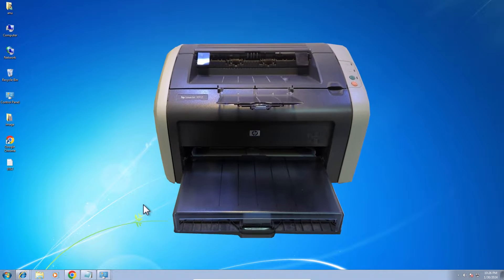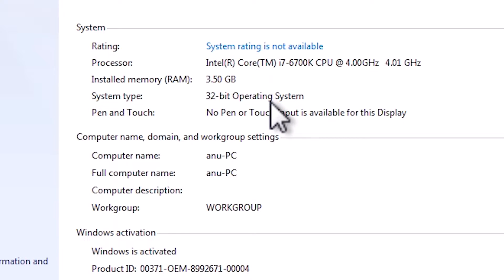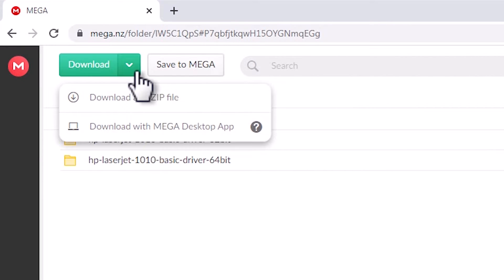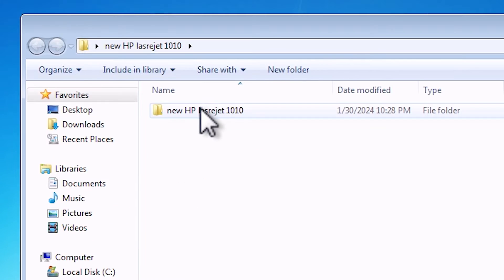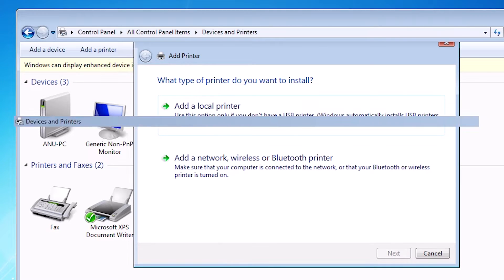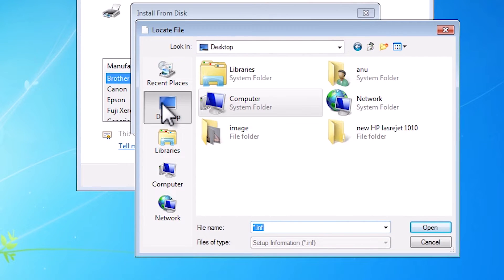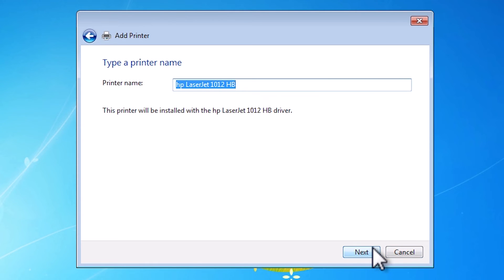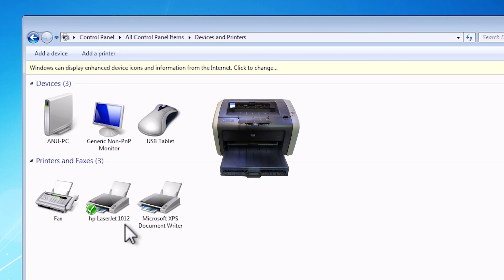How to Download & Install HP LaserJet 1012 Printer Driver Manually in Windows 7 PC or Laptop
🚀 Ready to set up your HP LaserJet 1012 printer on Windows 7 manually? We've got you covered! In this step-by-step tutorial, we'll guide you through the process of downloading and installing the HP LaserJet 1012 printer driver on your Windows 7 PC or laptop, using convenient links from Mega and Google Drive.

🚀 Timestamps:
00:00 - Introduction
00:15 - Check Windows 7 is 32 bit or 64 bit
00:39 - Downloading HP LaserJet 1012 Printer Driver
01:27 - Extracting HP LaserJet 1012 Printer Driver Files
01:56 - Installing HP LaserJet 1012 Printer Driver in windows 7 by USB
03:40 - Check HP LaserJet 1012 Printer is Properly Installed or not in Windows 7
03:56 - Conclusion

🚀 Get your HP LaserJet 1012 up and running on Windows 7 effortlessly. Let's dive into the installation process together!